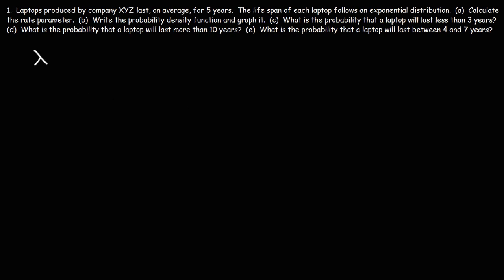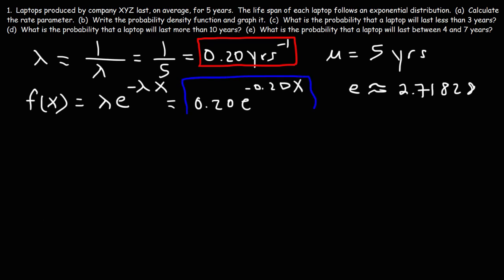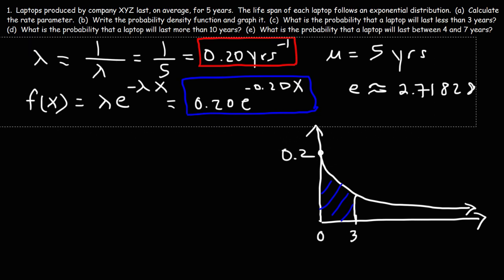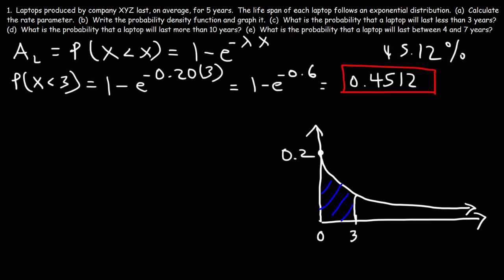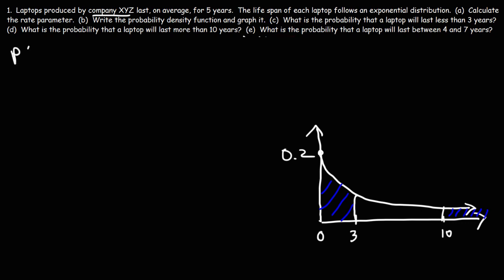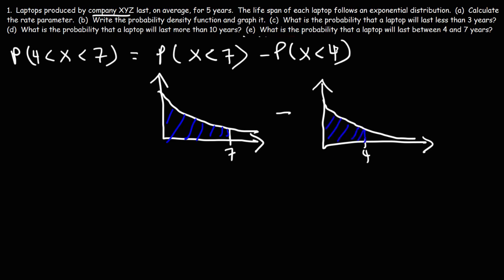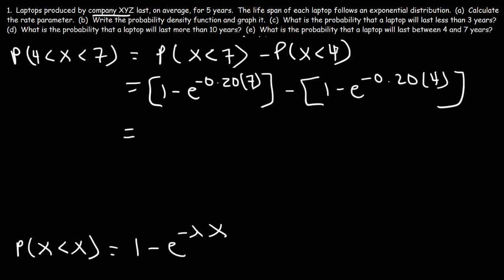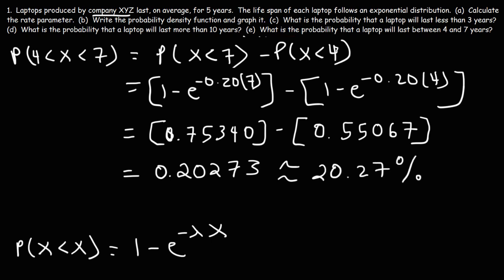ITEC FAYOUM 38 Probability Exponential Distribution Problems